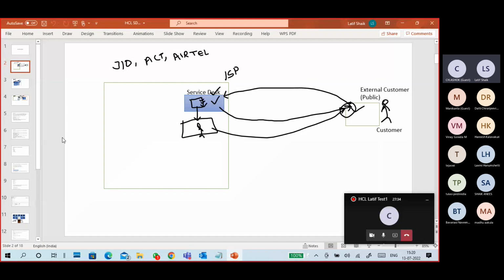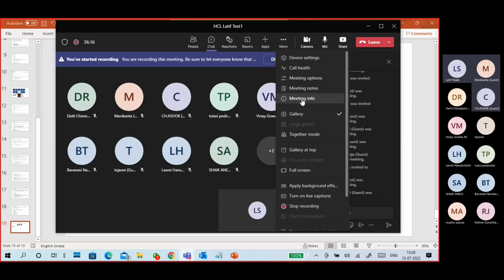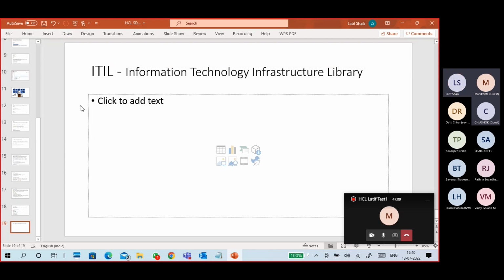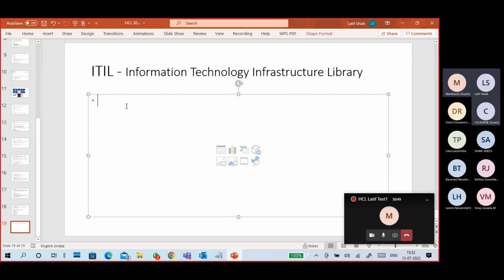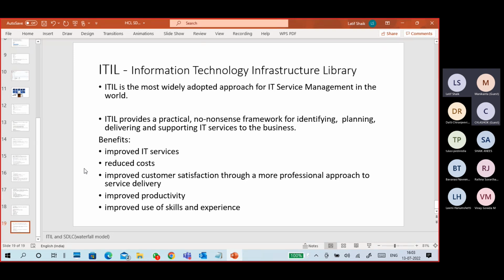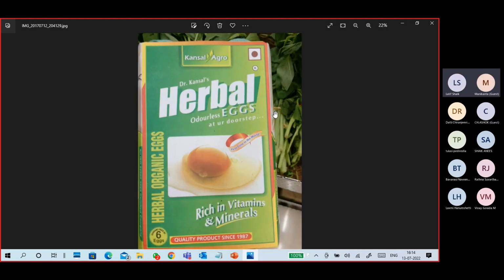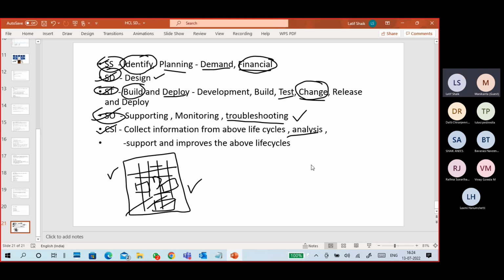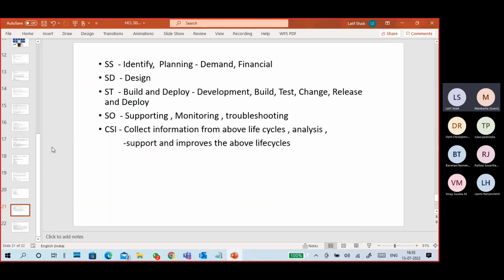(SD4) Service Desk part5 - ITIL Intro and ITIL 5 Life Cycles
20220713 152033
ITIL - Information Technology Infrastructure Library

ITIL is the most widely adopted approach for IT Service Management in the world.

ITIL provides a practical, no-nonsense framework for identifying,  planning, delivering and supporting IT services to the business.

Benefits:
improved IT services
reduced costs
improved customer satisfaction through a more professional approach to service delivery
improved productivity
improved use of skills and experience

ITIL v3 - 5 Life Cycles

Service Strategy
Service Design
Service Transition
Service Operation
Continual Service Improvement

SS  - Identify,  Planning - Demand, Financial
SD  - Design
ST  - Build and Deploy - Development, Build, Test, Change, Release and Deploy
SO  - Supporting , Monitoring , troubleshooting
CSI - Collect information from above life cycles , analysis ,
 -support and improves the above lifecycles

Characteristic of ITIL:

ITIL is non proprietary
Based on best practices in industry
Proven activities or processes that have been successfully used by the multiple organization
Practical approach to service by adapting a common framework of practices that unite all areas of IT service provision  towards single aim- Delivering value  to the business
Vendor neutral – applicable to any IT organization